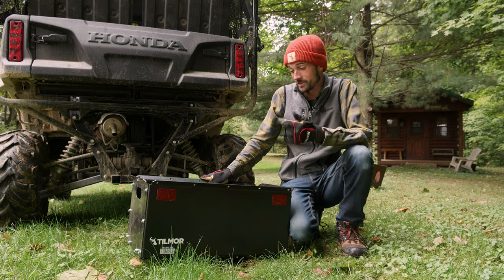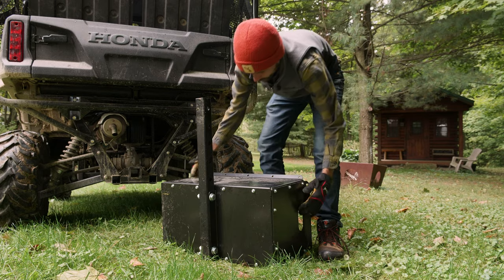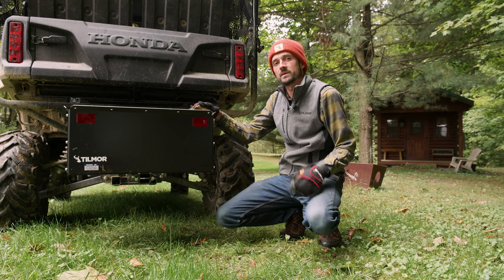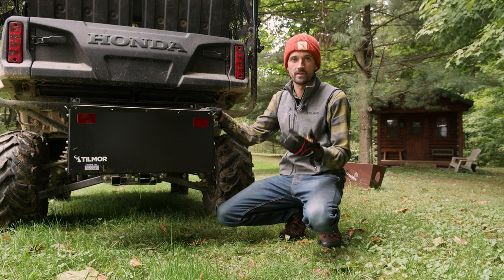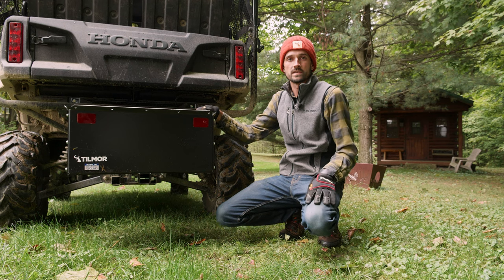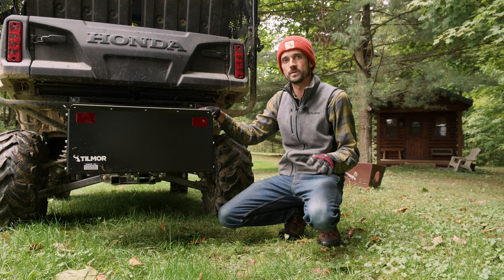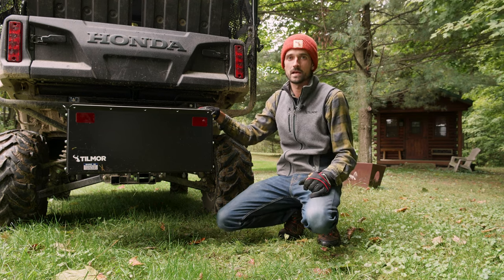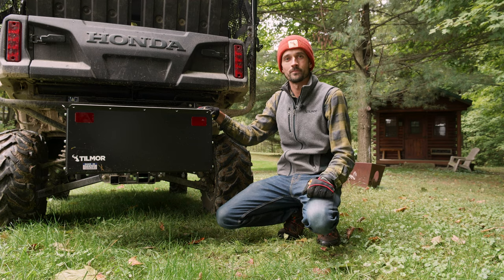Introducing The Tilmor Cargo Box - Hitch-Mounted Carrier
This heavy duty cargo box has a simple and rugged design with high sides for optimal cargo containment. Effortlessly haul tools, loose materials, 5-gallon buckets, water jugs, rocks and more! With side handle cutouts, cargo can be strapped down for secure hauling, and the box easily pins into any 2" square hitch receiver.

Features
- Heavy duty 12 Gauge Material to handle all the abuse you can throw at it.
- Designed especially for UTVs, subcompact tractors, and any vehicle with a 2" receiver hitch.
- High sides are optimal for cargo containment.
- Easily secure your cargo with bungee cords using any of the convenient holes along the top. 16-18" cords recommended for the long edge and 10" for the short edge.
- Convenient handles allow for easy installation and removal.
- Drain holes are built in to allow for easy cleaning.
- Comes with 2" square tube with holes every 3 inches. Total tube length is 27"
- Will NOT fit 1-1/4" receiver hitch. Contact directly if this is something you would like.
- Not Approved for on road use.